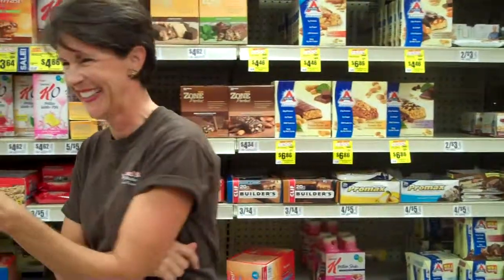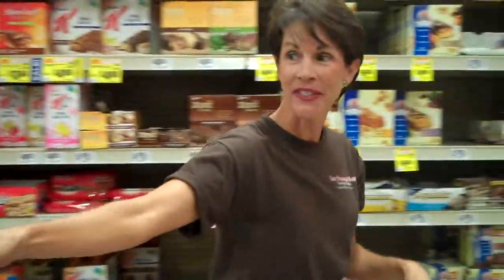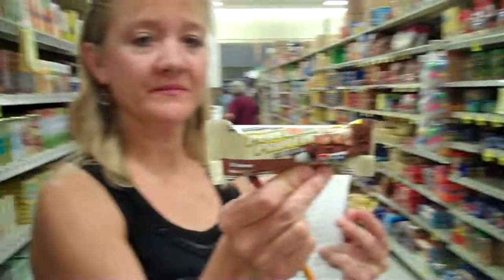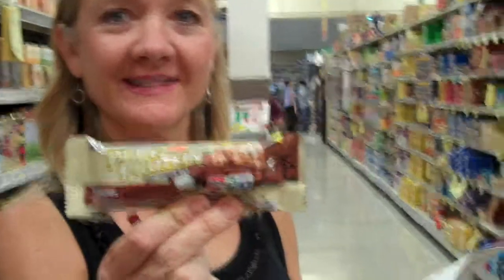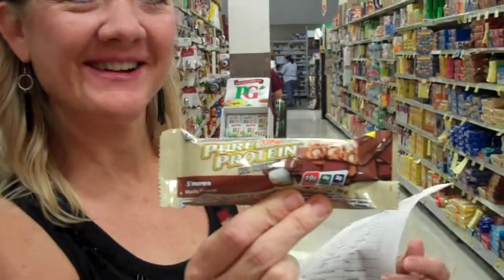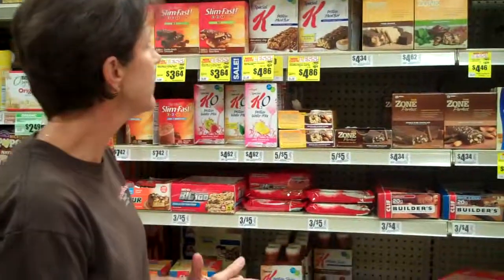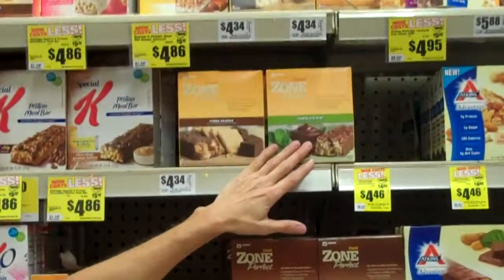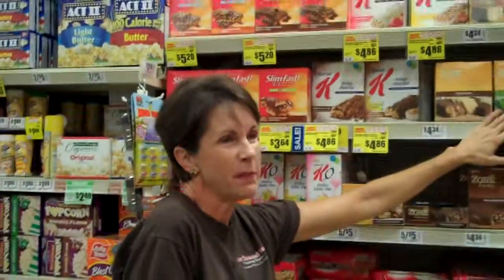Healthy Supermarket Shopping Tour with Man and Best Meal Replacement Bars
Healthy Supermarket Shopping Tour is for everyone, men and women learn about label reading and how to make healthier choices with meal replacement products.